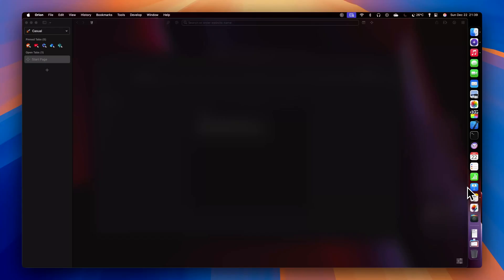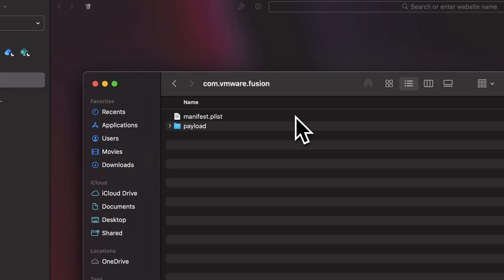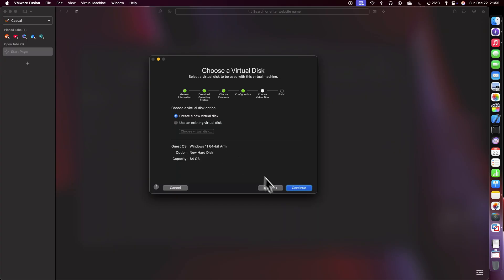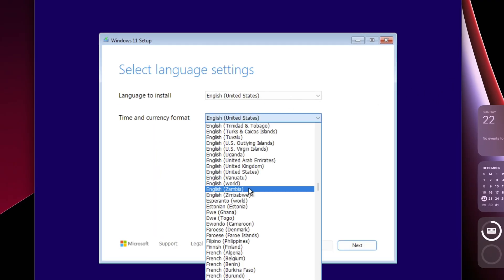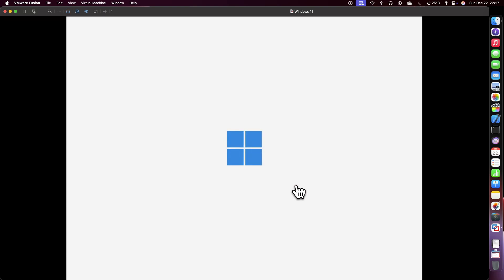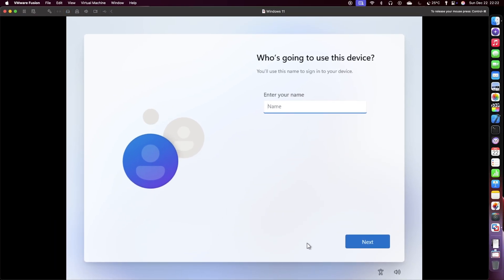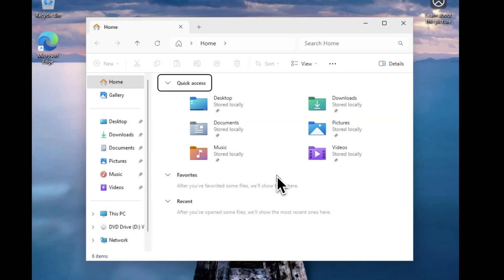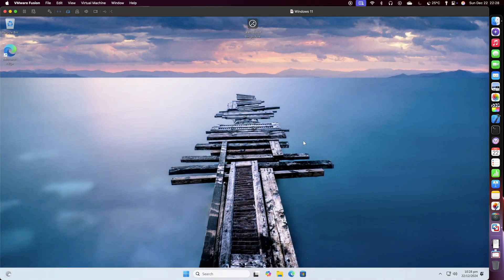Installing Windows on M-Series Macs (w/out Parallels)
VMWare fusion is a free macOS app that allows to run Windows ARM on Mac for free.

Timestamps:
Installing VMWare Fusion 00:00
Creating Windows VM 01:00
Setting up Windows 02:20
Installing VMWare Tools 04:51

Keyboard Shortcut for Command Prompt:
Shift + Fn + F10

Network Command:
OOBE\BYPASSNRO